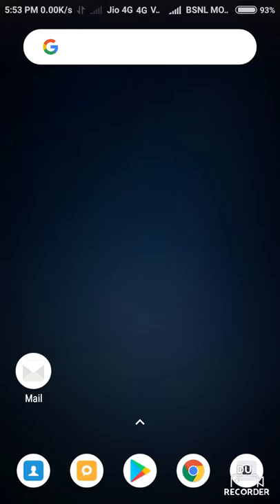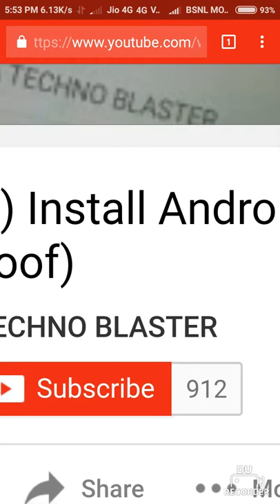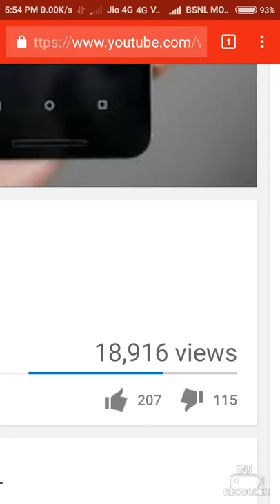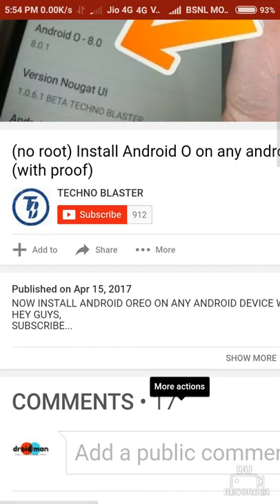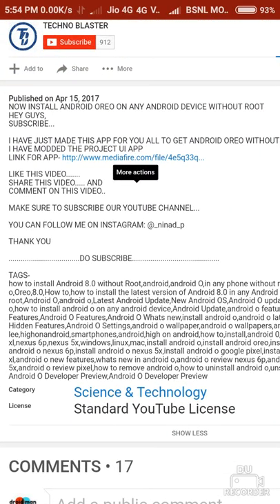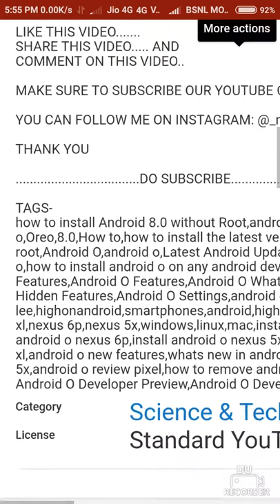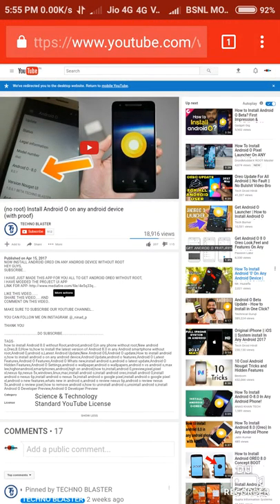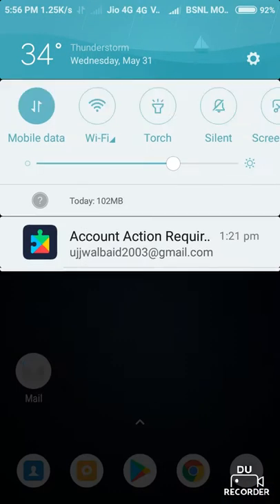Wrong way of getting millions of views - Tag abusing ( Never try this method)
Hello friends I am Droid man and in this video I am going to tell you that How to get millions of views by Tag abusing ( which is a wrong method)NOTE : Never try this method because if you will try this method then YouTube can ban your  CHANNEL

Like______Subscribe______Share ___
And keep supporting

If you like my video please subscribe to my YouTube channel and Hit the like button .and if there is any problem you can ask your question on the comment section. Below..

KEEP SUPPORTING!